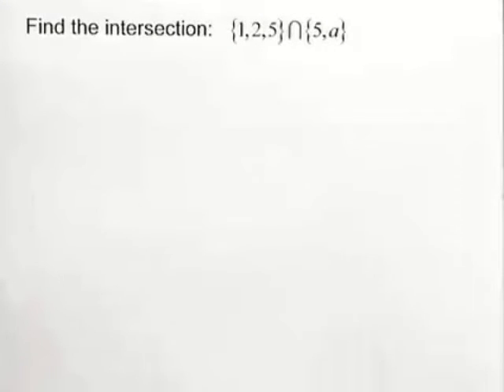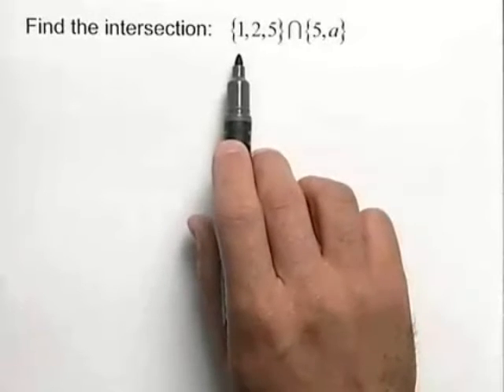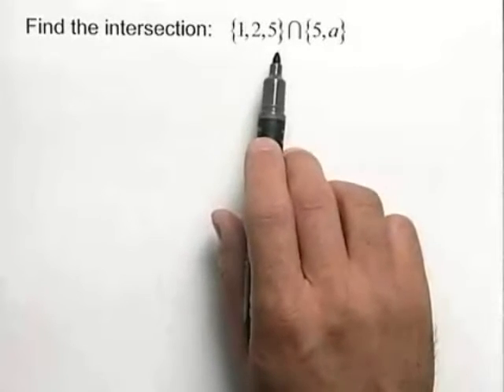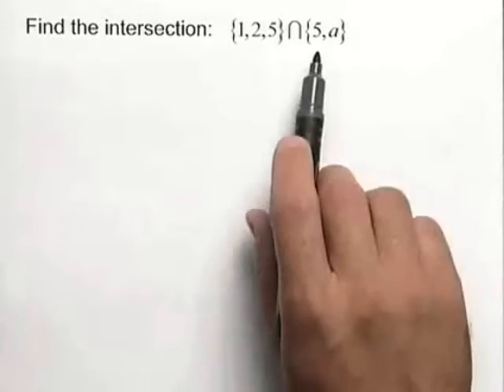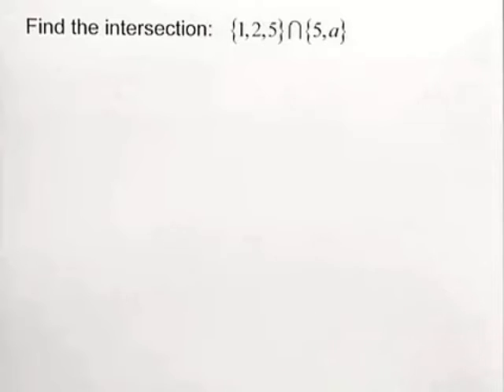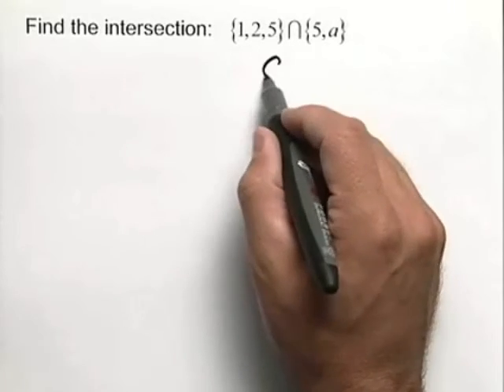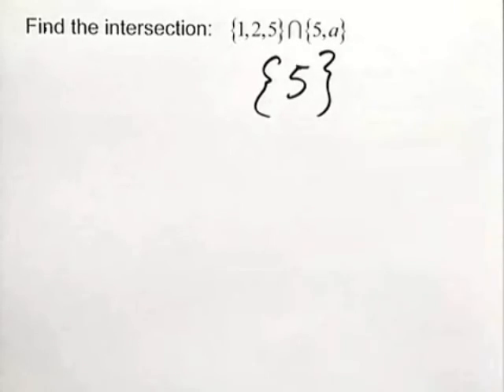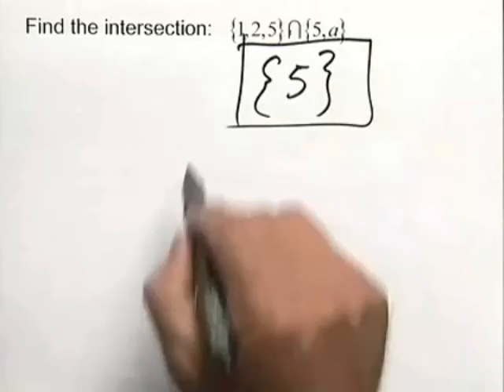Chapter Test Prep – Ch P, Exercise 3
An instructor walks you step-by-step through the solution to Exercise 3 in the Chapter P Test from the textbook Blitzer College Algebra 8e.